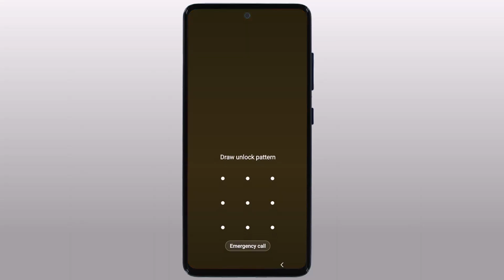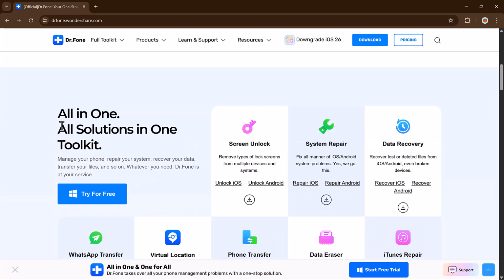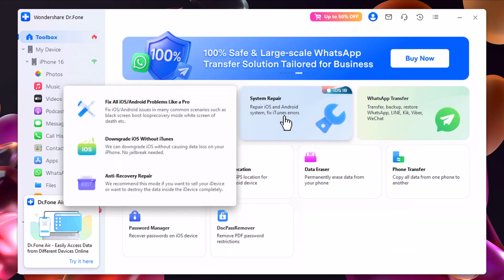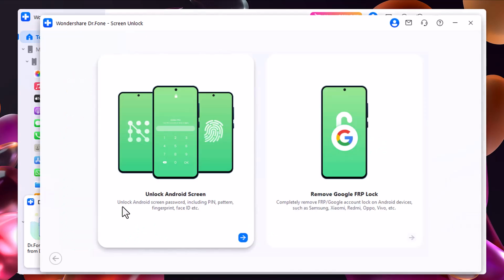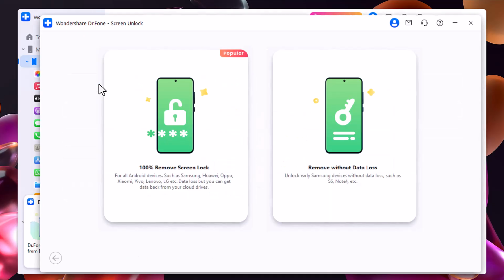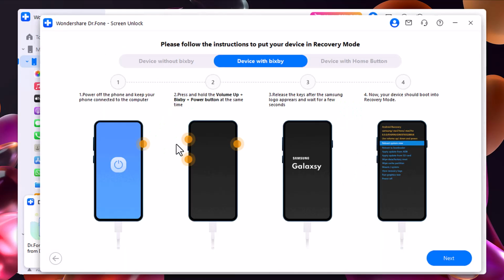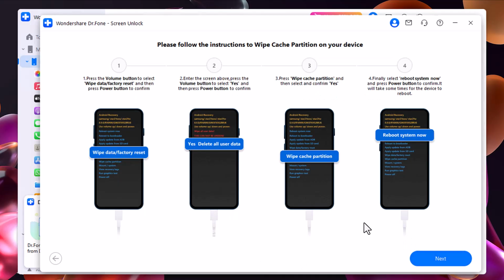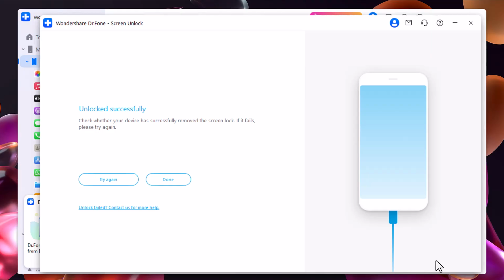How to Unlock Any Android Phone Without Password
Wondershare Dr.Fone is a One-Stop Complete Mobile Solution. With this software, you can manage your phone, repair phone system, backup & restore phone data, transfer phone files, and even unlock phone screen. Whatever you need, Dr.Fone is at your service.